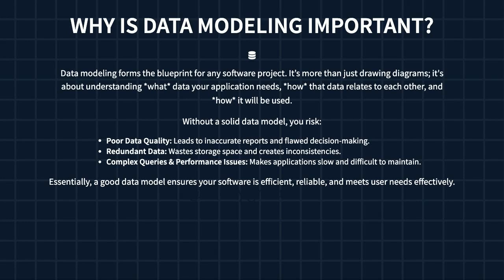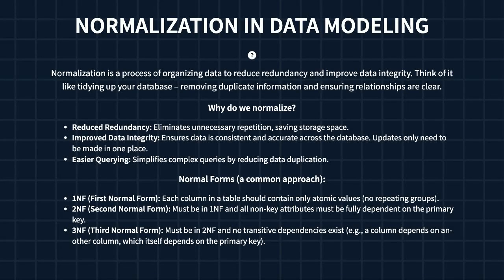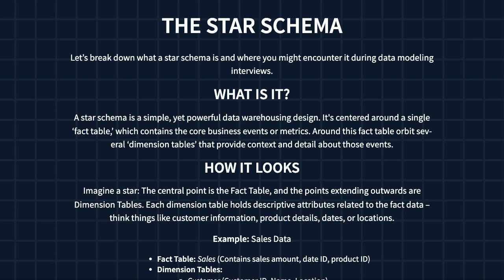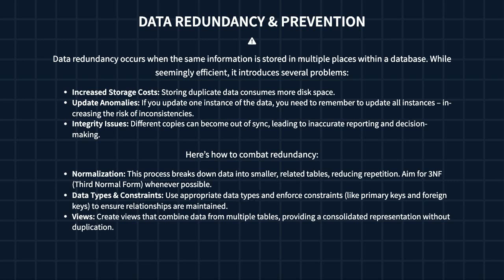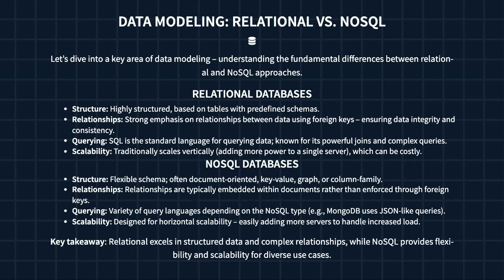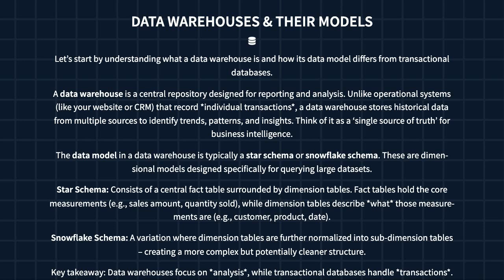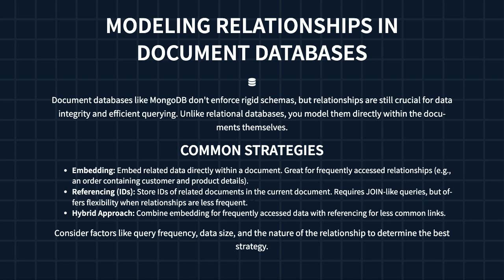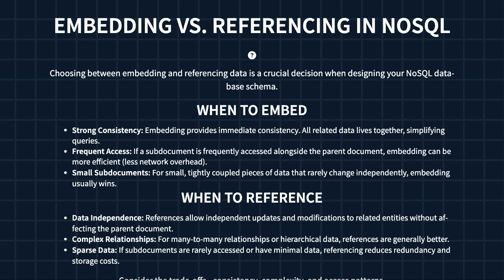Data Modeling – Interview Questions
Data modeling interviews can be tricky! Expect questions about ER diagrams, database normalization, and how to represent relationships effectively. Mastering these concepts will help you shine in your next data engineering role.